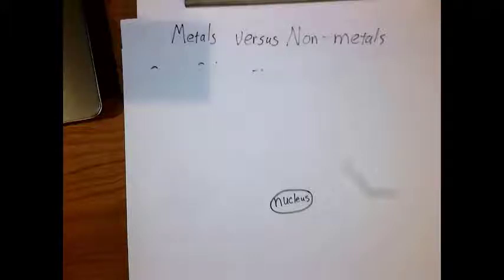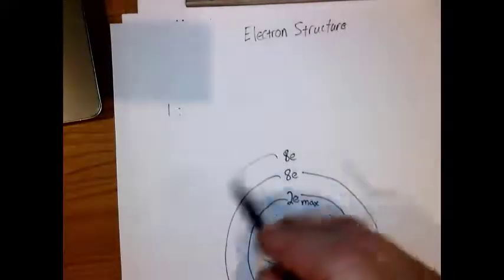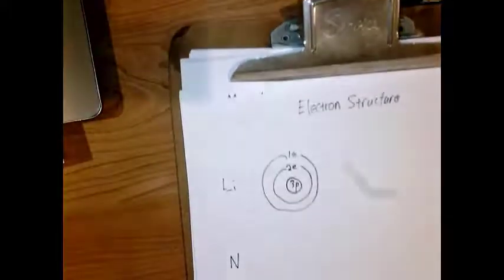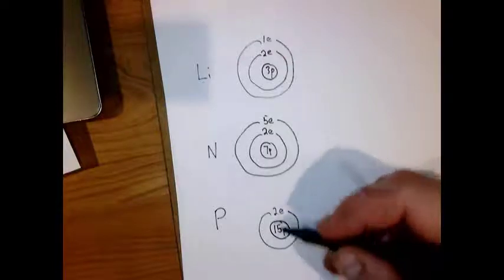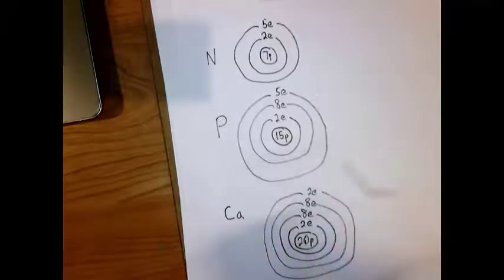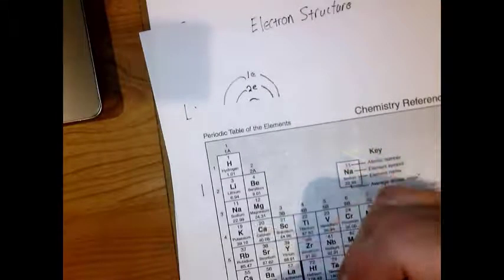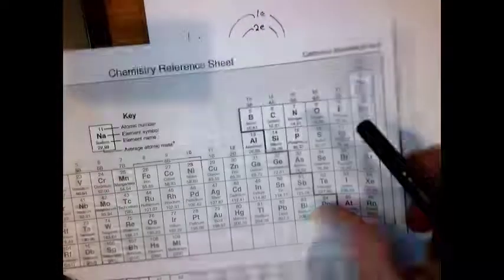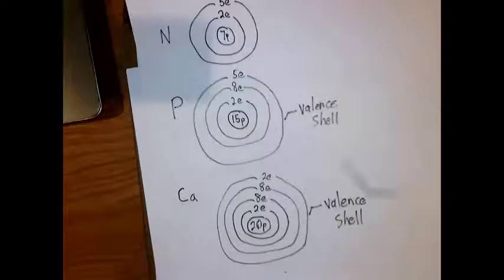How to draw atoms